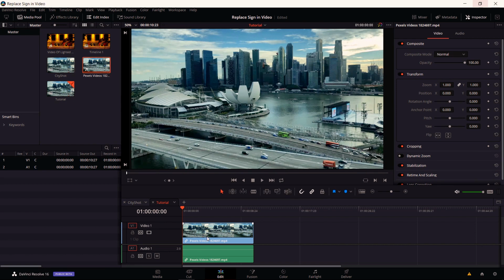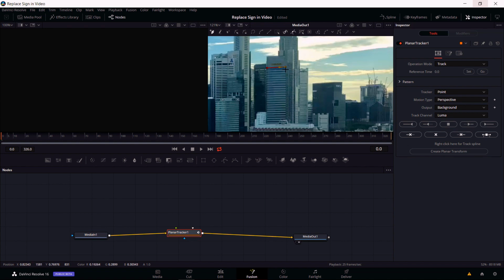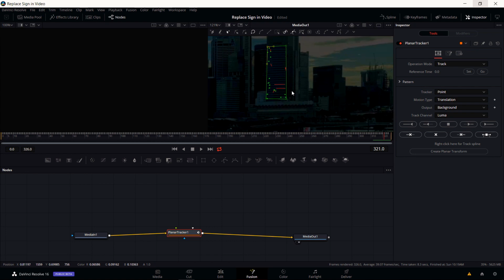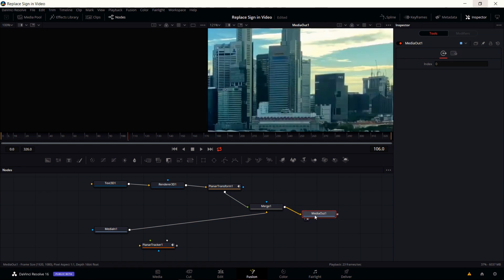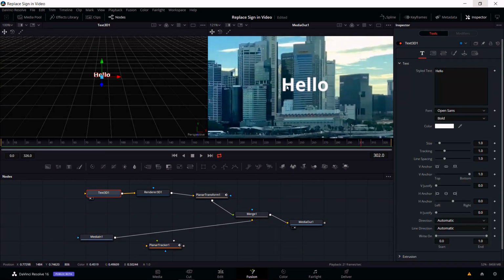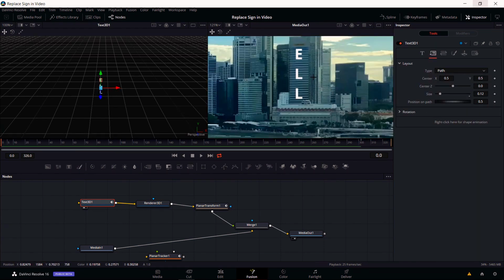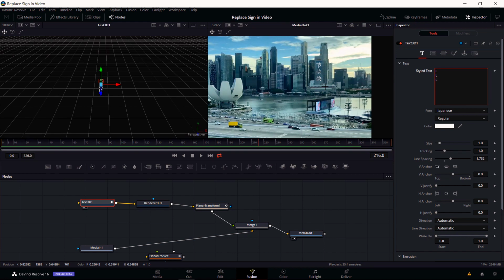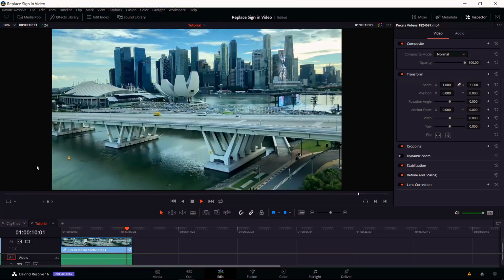322382 18 Put Moving Text on the Side of an Object Guide to DaVinci Resolve 16 Video Editing